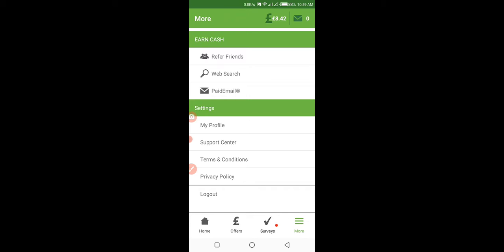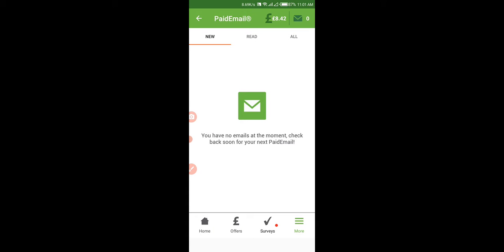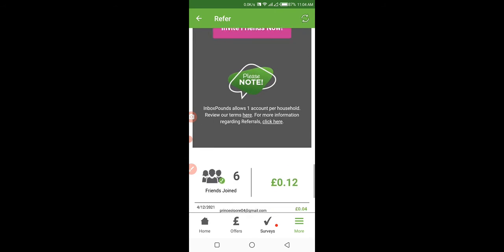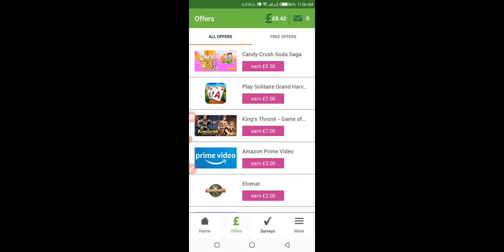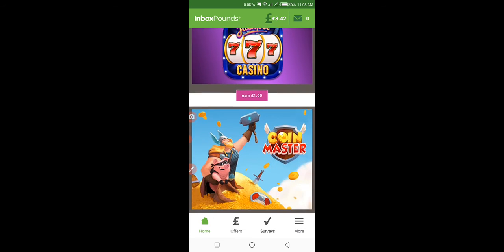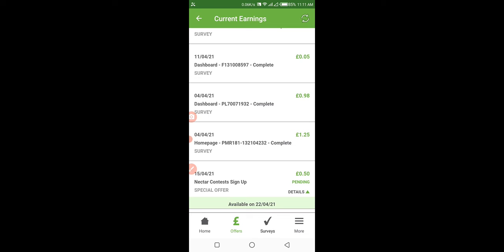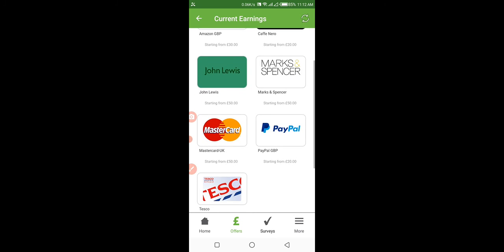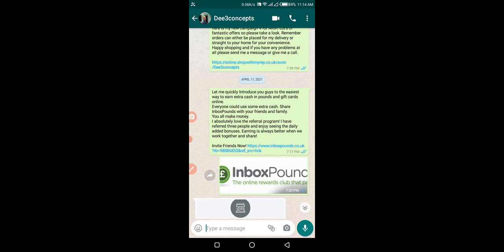How to Make Money Online with InboxPounds UK | PayPal Payouts & Daily Earnings.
💷 Want to earn money online in the UK by doing simple tasks?
With InboxPounds, you get paid for reading emails, taking surveys, watching videos, and more — all from your phone or laptop.

💡 In this video, I walk you through:
- ✅ How InboxPounds works
- ✅ How I earn consistently using real methods
- ✅ Tips to boost your daily payout

🎯 Ready to join and start earning?